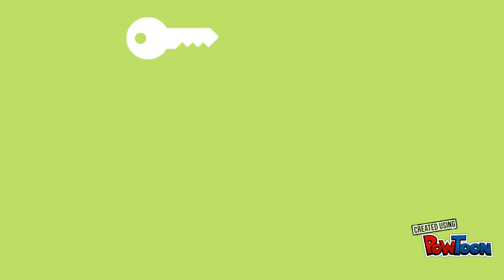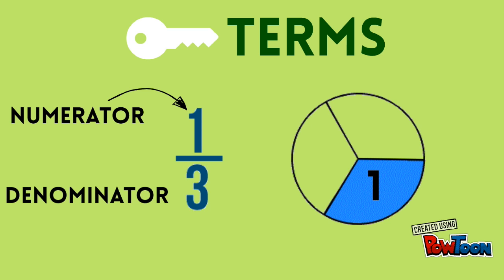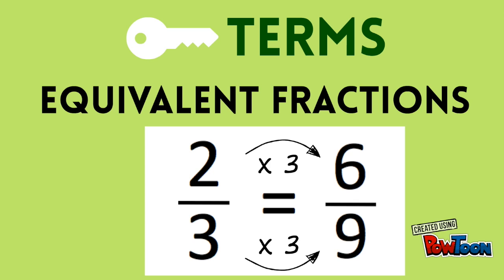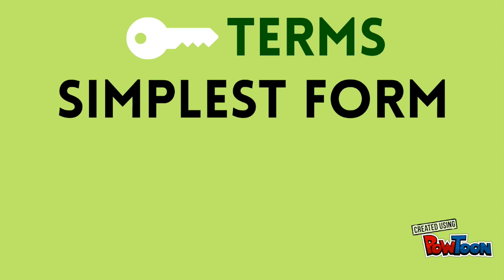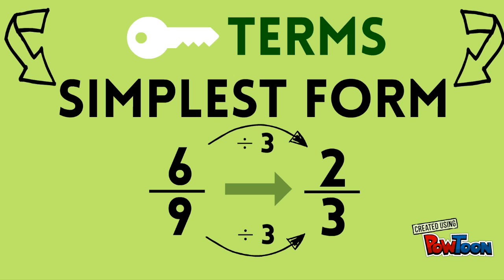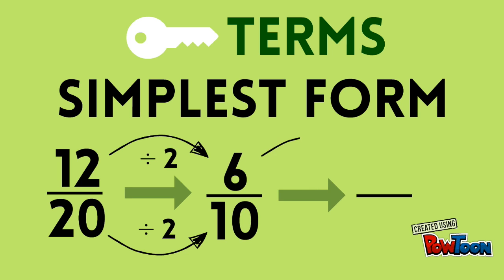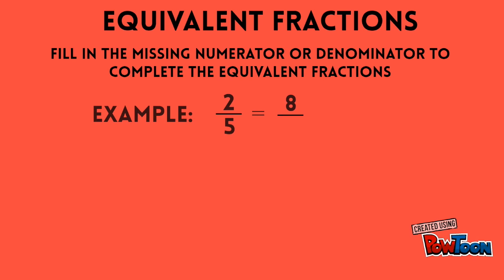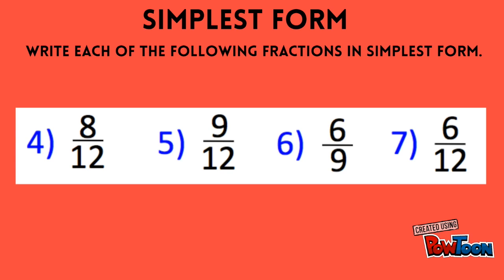4th Grade Fraction Review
A review of fraction concepts taught in 4th grade with a focus on equivalent fractions and simplest form.